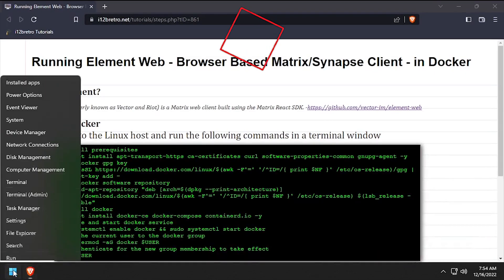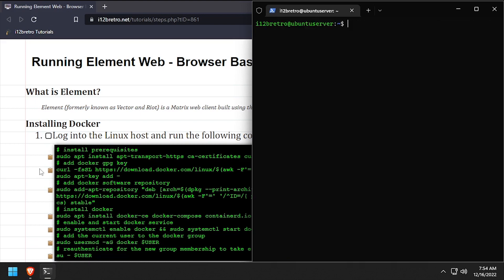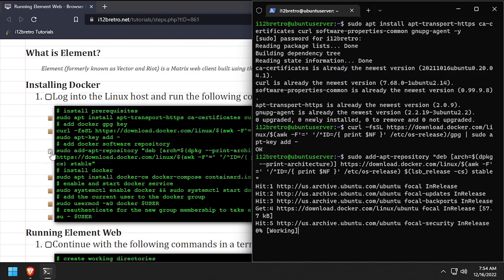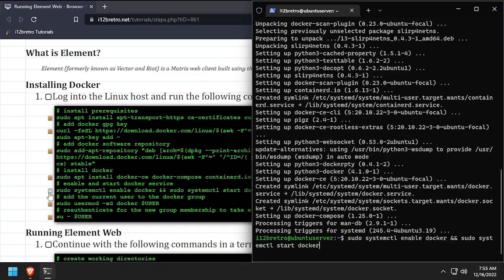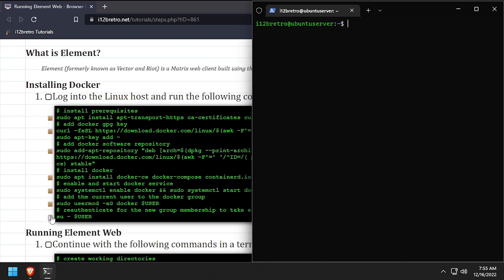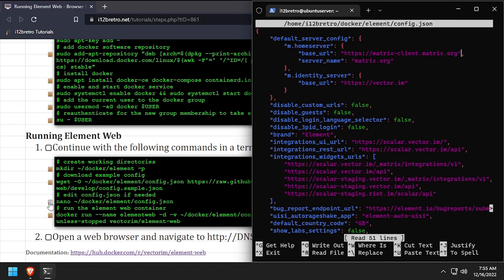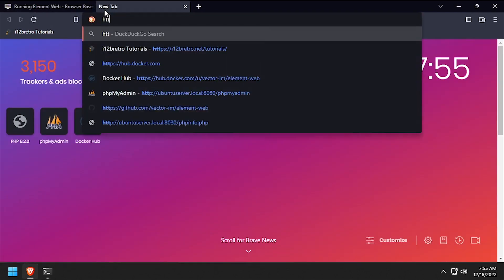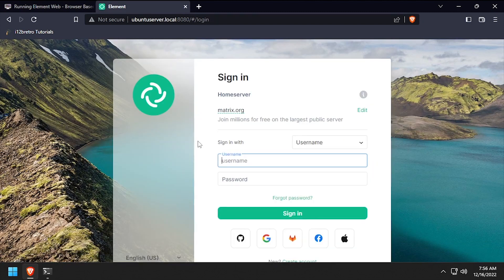Running Element Web - Browser Based Matrix/Synapse Client - in Docker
What is Element?
Element (formerly known as Vector and Riot) is a Matrix web client built using the Matrix React SDK.

Installing Docker
   01. Log into the Linux host and run the following commands in a terminal window
         # install prerequisites
         # install docker
         su - $USER

Running Element Web
   01. Continue with the following commands in a terminal window
         mkdir ~/docker/element -p
         # edit config.json if needed
         nano ~/docker/element/config.json
         # run the element web container
         docker run --name elementweb -d -v ~/docker/element/config.json:/app/config.json -p 8080:80 --restart unless-stopped vectorim/element-web
02.